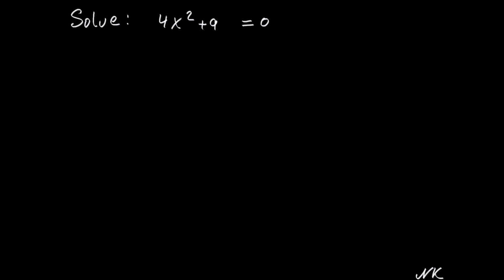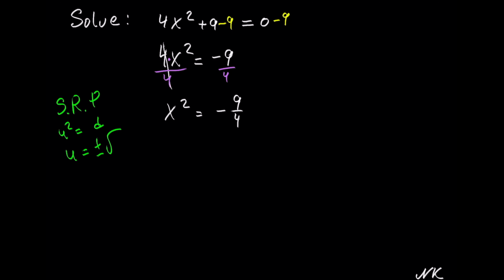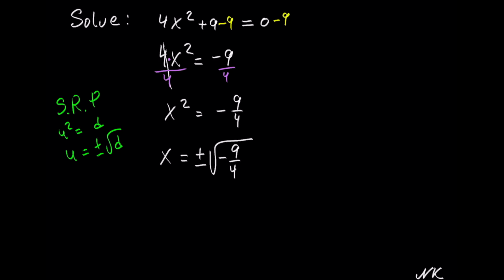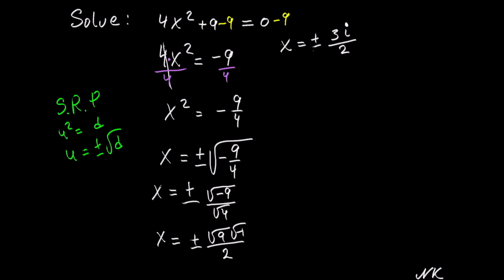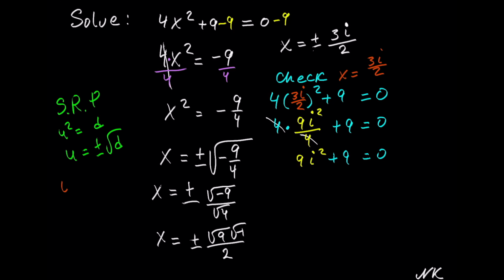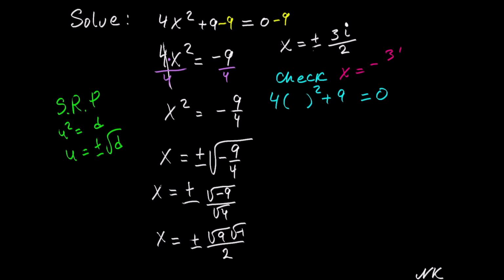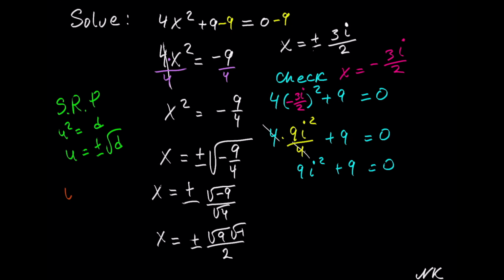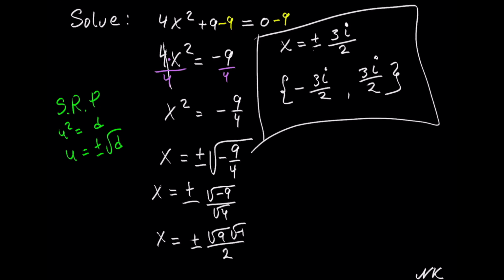Solving Quadratic Equations 4